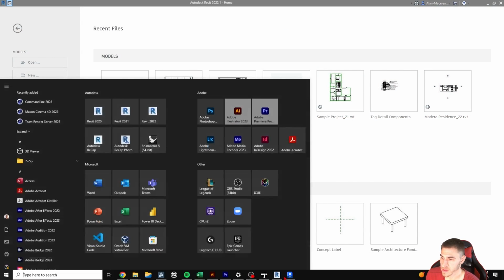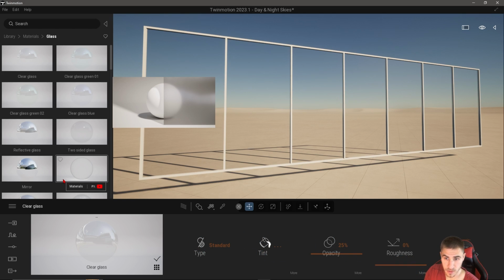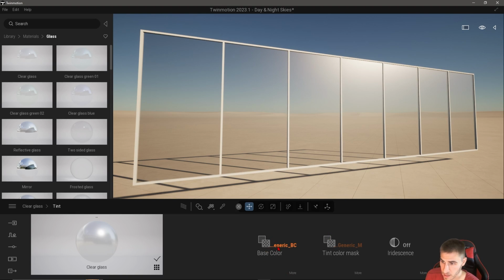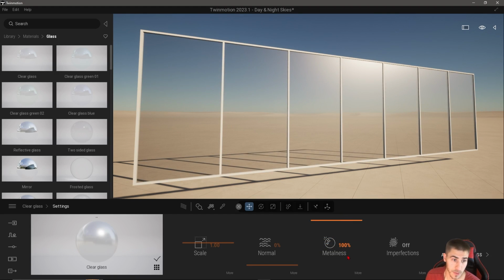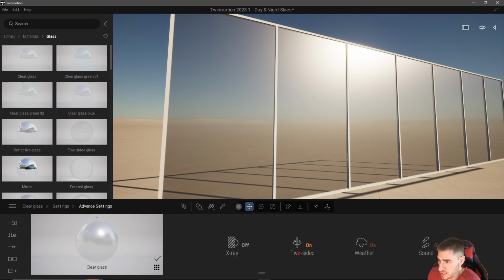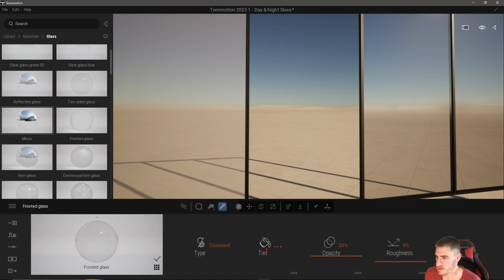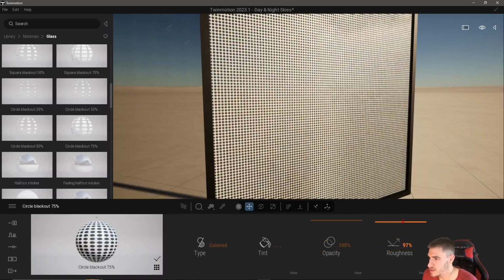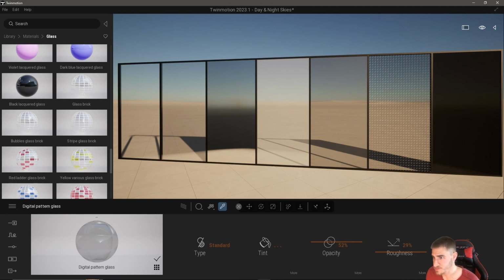New Glass Materials | Twinmotion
In this video, we take a look at Twinmotion's new glass materials for 2023.1! This is so exciting because the glass materials are now PBR materials (physically based rendered). This also means that they function much more like the rest of the materials Twinmotion uses.